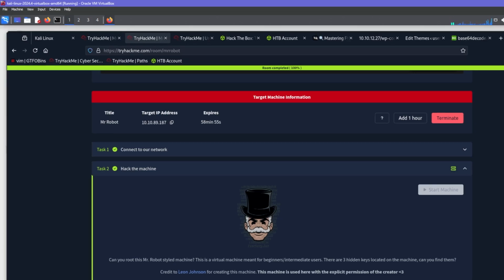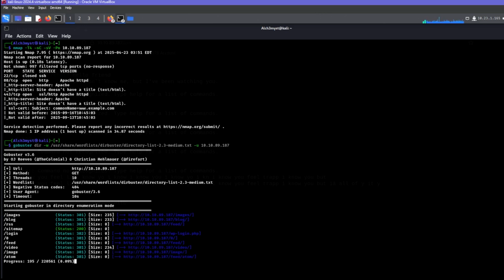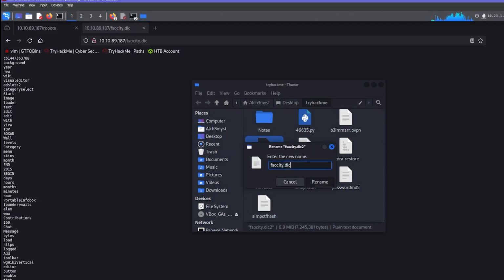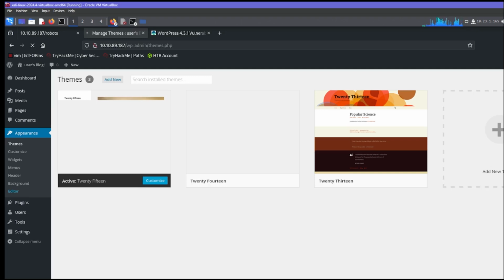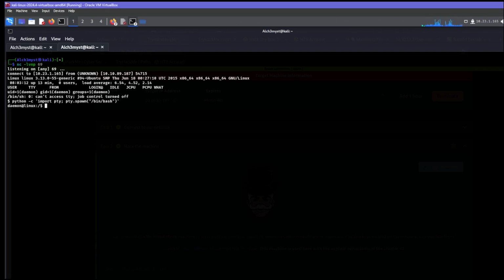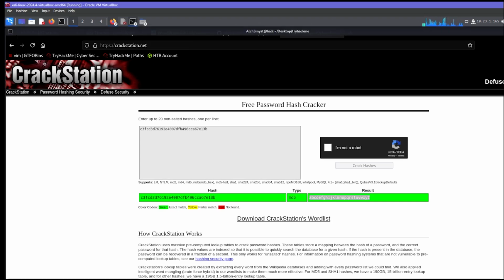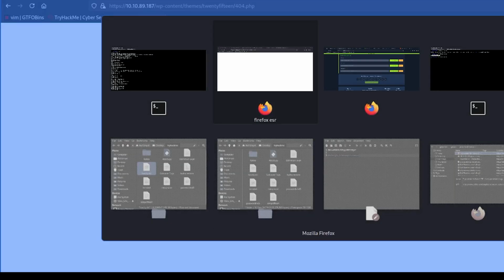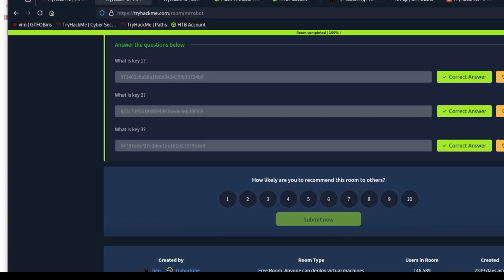I Attempted a CTF Challenge With Zero Experience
A noob tries to solve their first CTF challenge